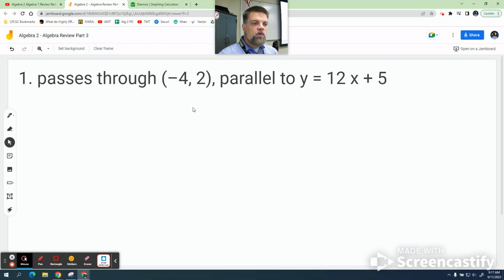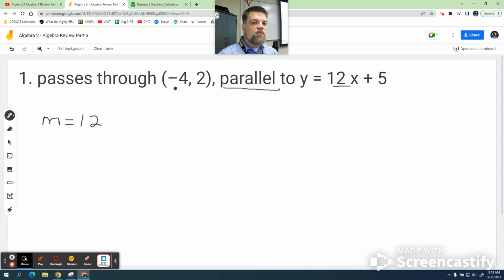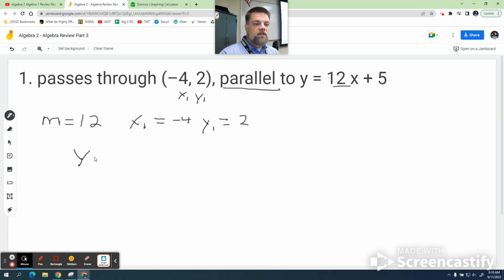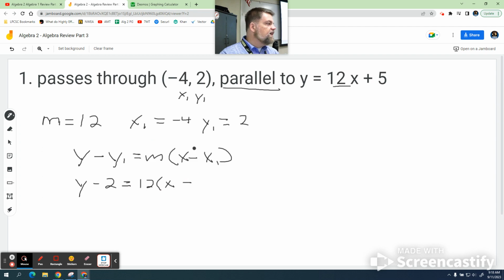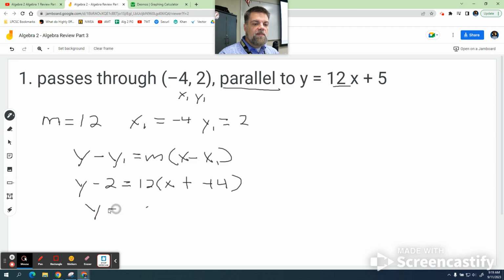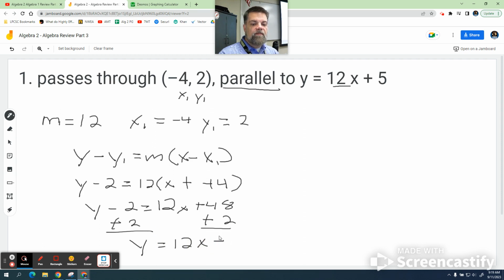Algebra 2 Algebra 1 Review Part 3 Problem 1